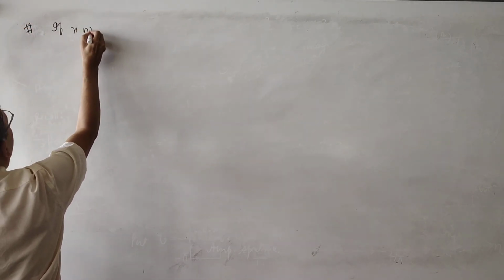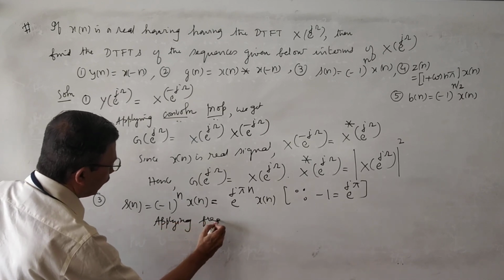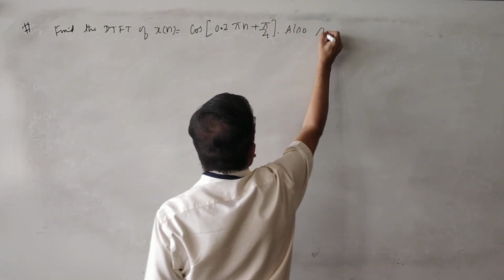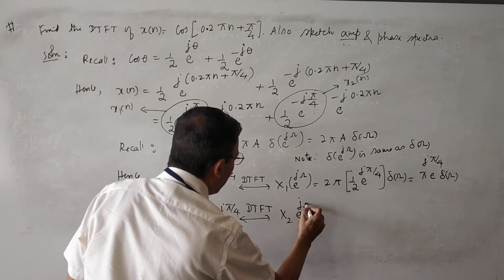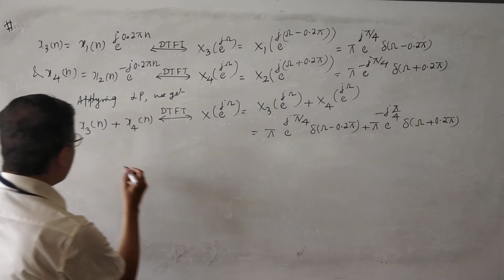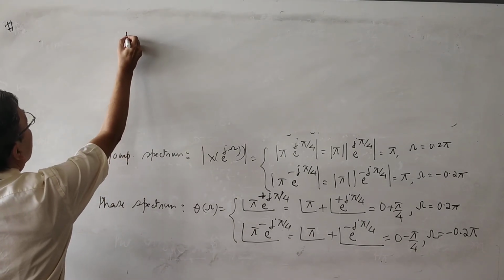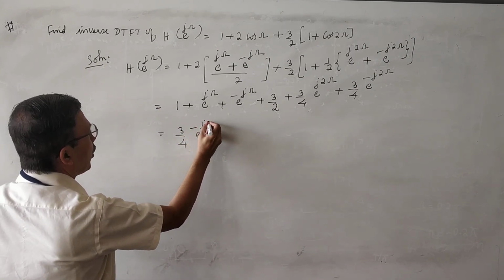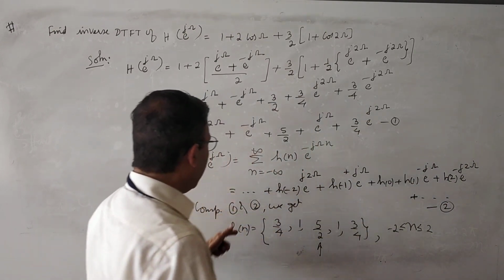Lecture 35 Problems on DTFT cntd 02